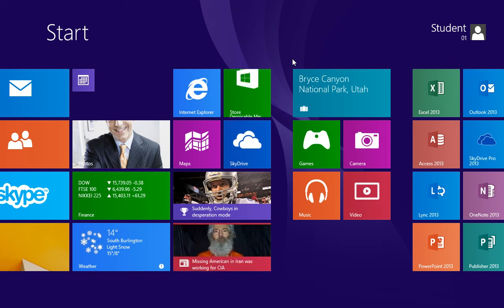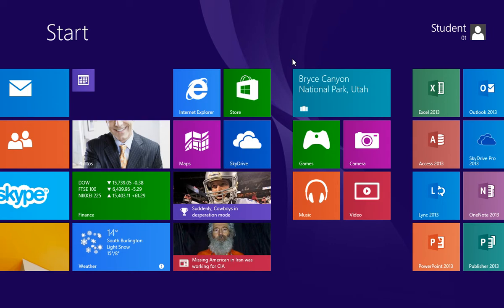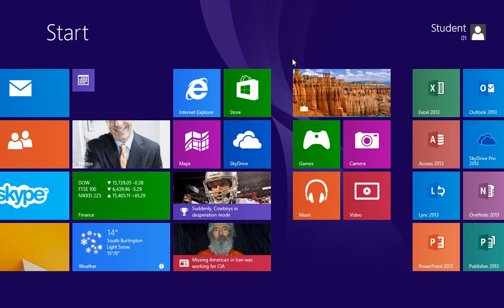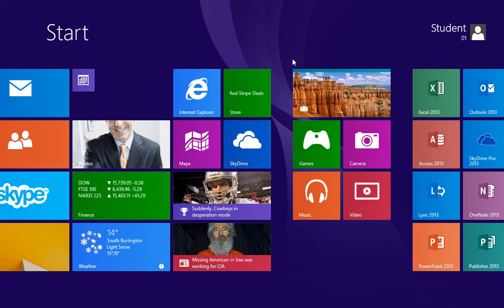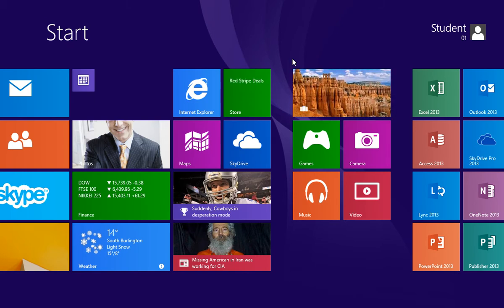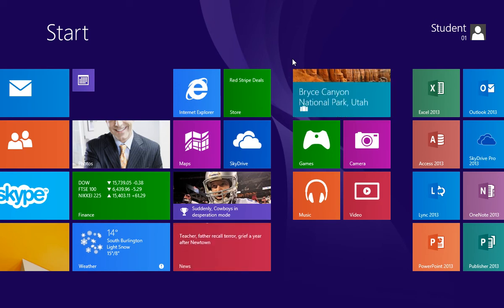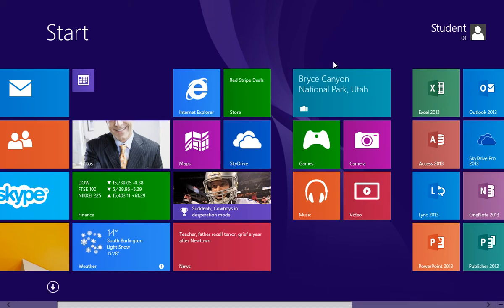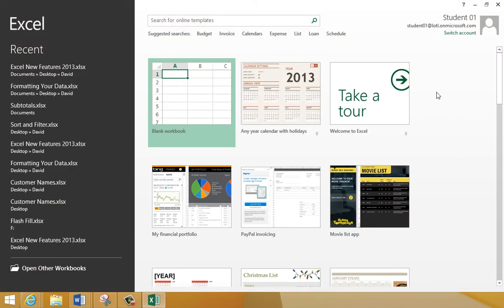Windows 8.1: Opening and Closing Programs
After finding your way around the Start Screen, it's time to dive into your favorite programs and really start computing.  This quick lesson will have you tapping or clicking your way into programs with ease!